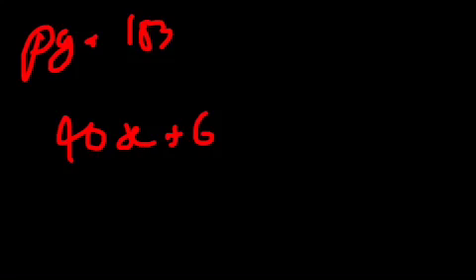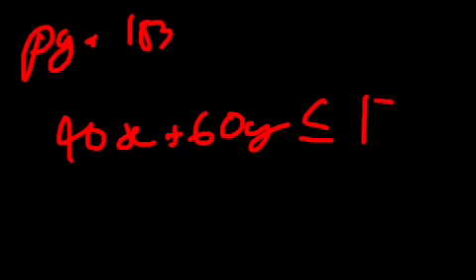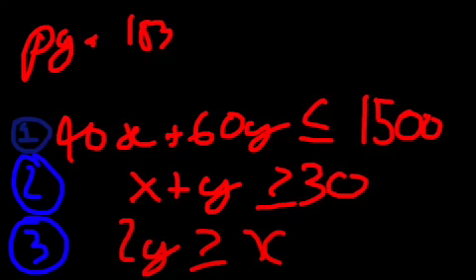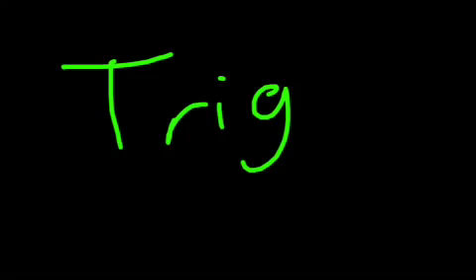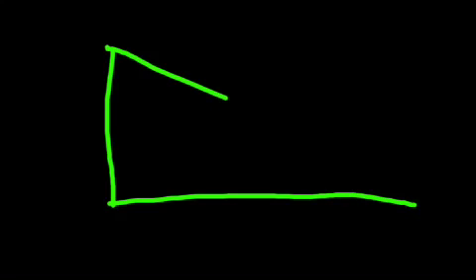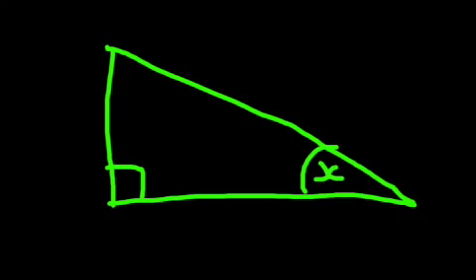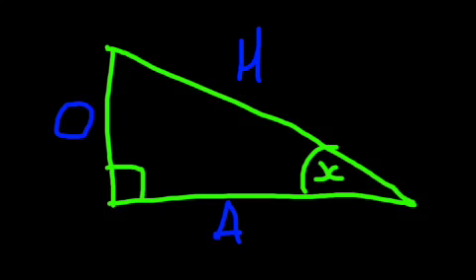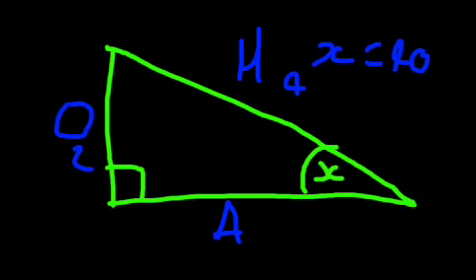IGCSE Extended Maths Tutorial 18 - SOHCAHTOA